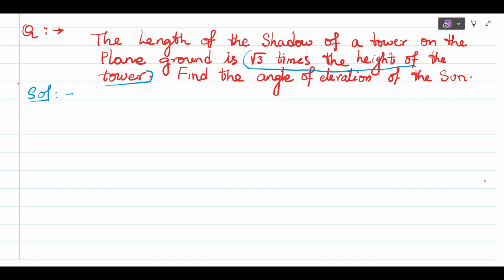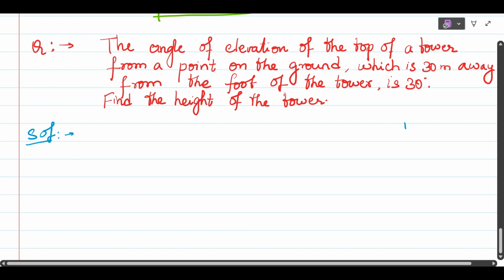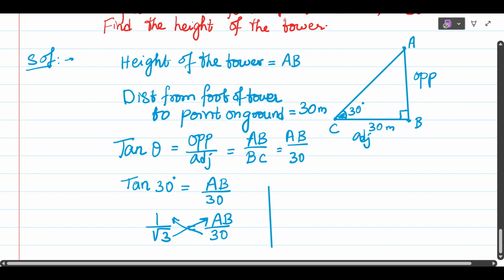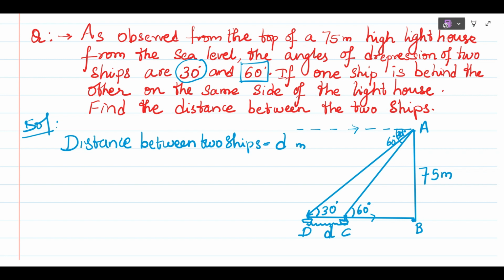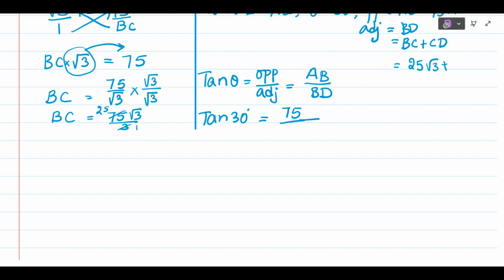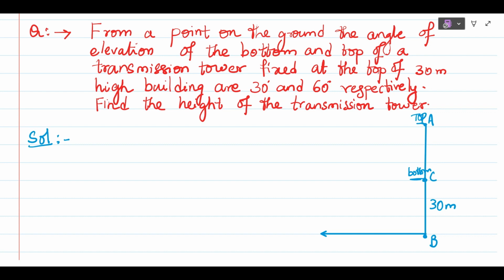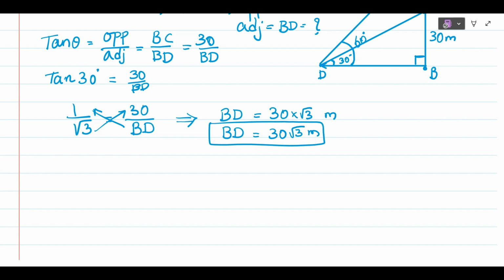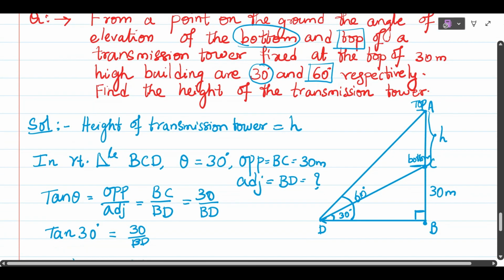class10 Trigonometry CBSE Public Exam and K.V. supplementary exam paper solving 2022-2023.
class10 CBSE, public exam previous question papers solving. Public Exam paper solving 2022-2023.
Kendriya Vidyalaya Board maths exam paper 2023 Chapter wise solving.

In this video I have explained and solved Chapter Trigonometry, some questions from previous question papers class 10 CBSE board exam public exam and supplementary exam 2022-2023.